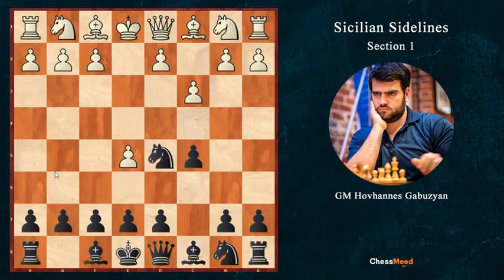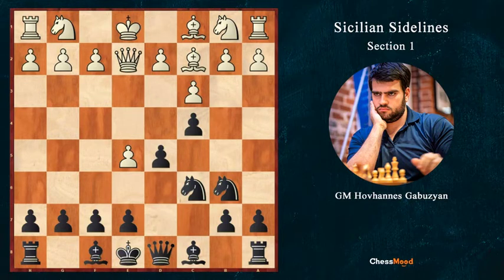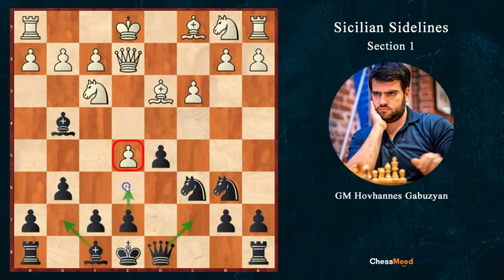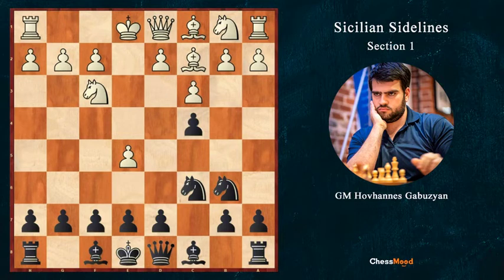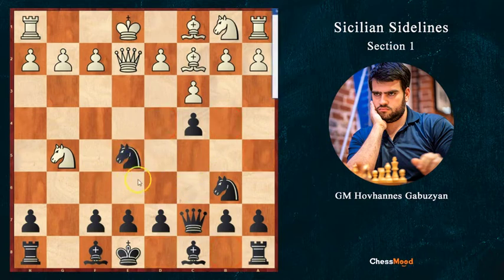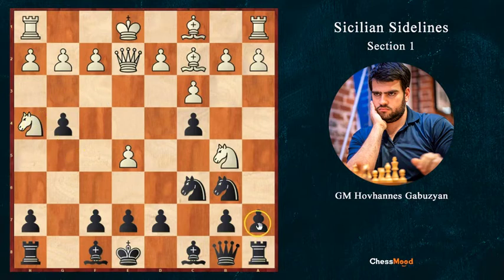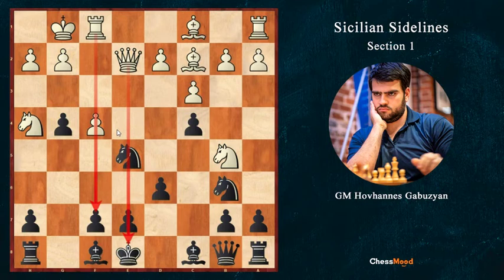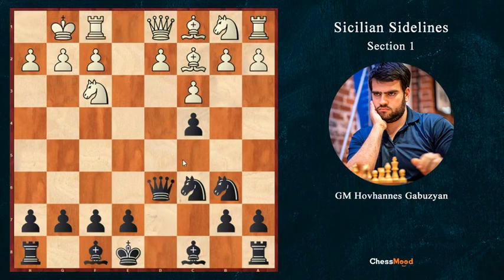Crushing Sicilian Sidelines || 6. 4 Bc4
This video is part of the famous "Crushing Sicilian Sidelines" series. We recommend you to go through playlist for better sequential understanding of the subject.

Chess Learning
Chess Opening
Chess free
Chess instruction
Chess license
chess opening repertoire
Sicilian Dragon
Sicilian Accelerated Dragon
Crushing Sicilian